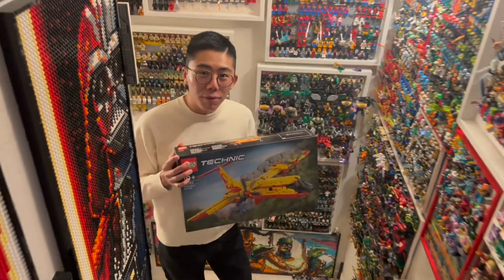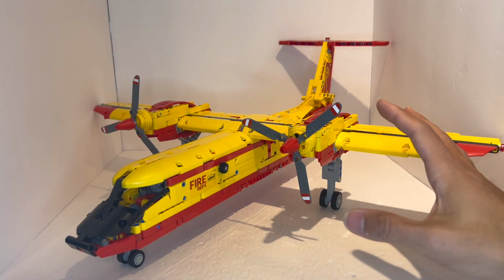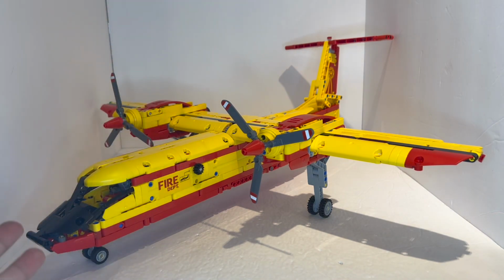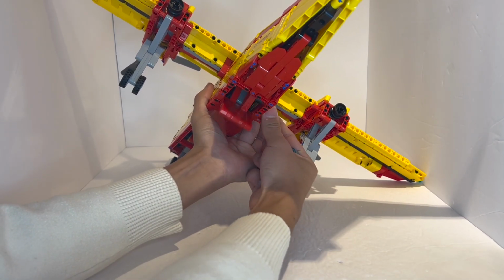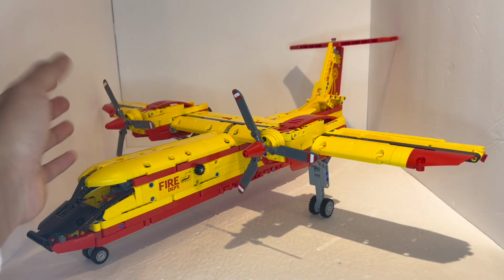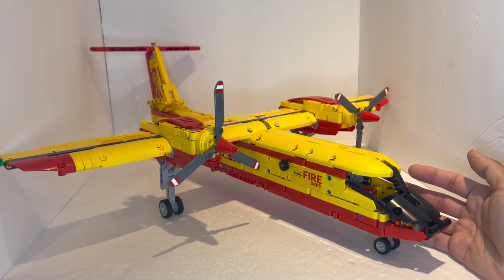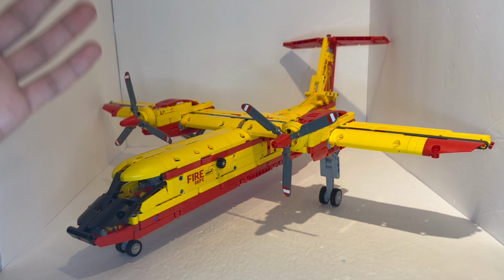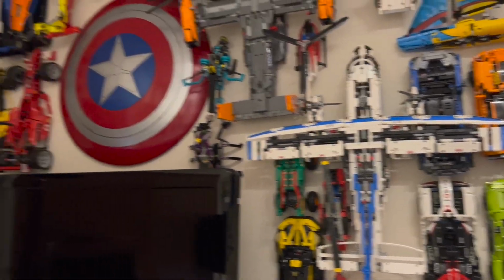LEGO Technic Firefighter Aircraft 42152 EARLY 2023 Review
Enjoy a special early look at a brand new LEGO Technic set, the Firefighter Aircraft!